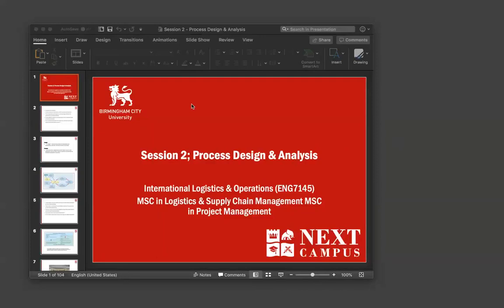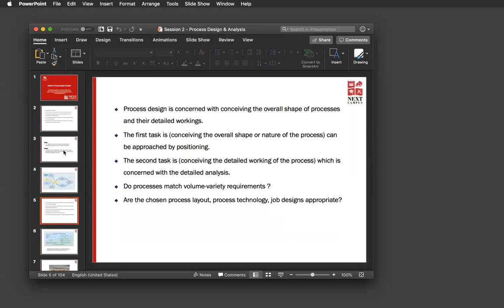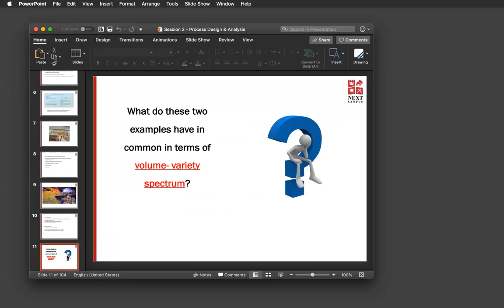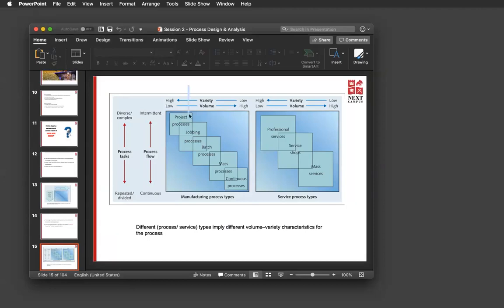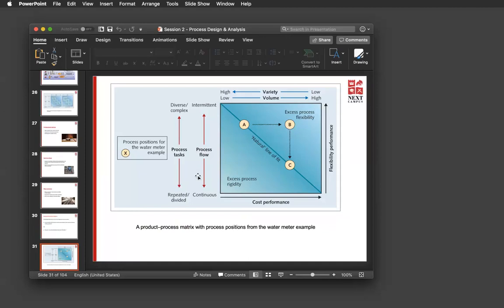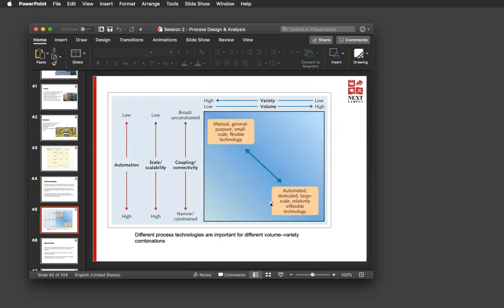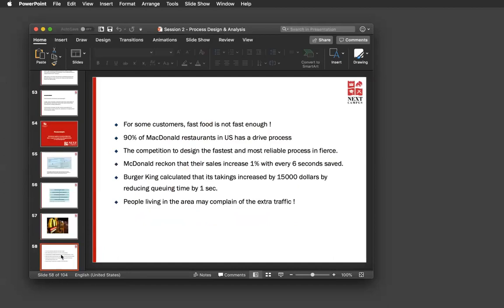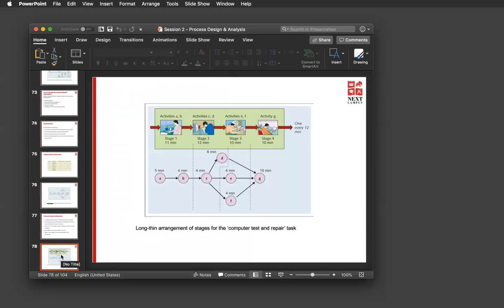International Operations and Logistics Session 2